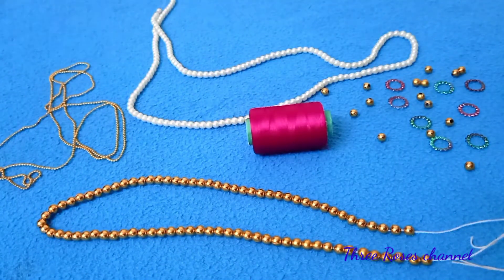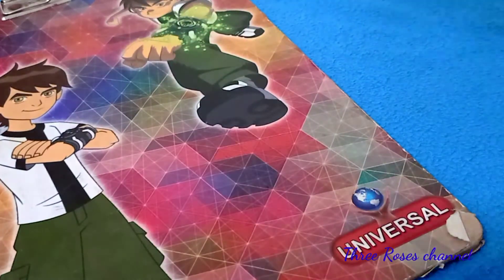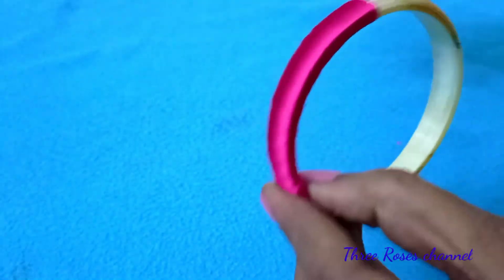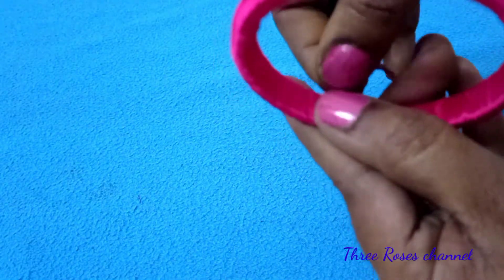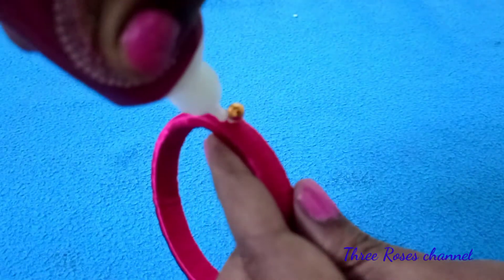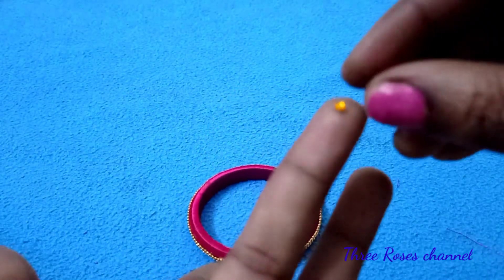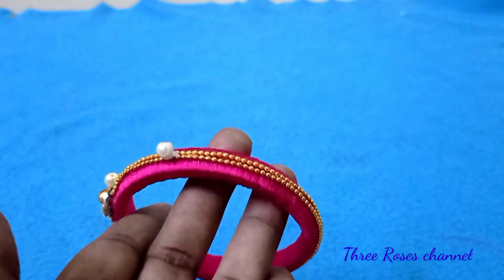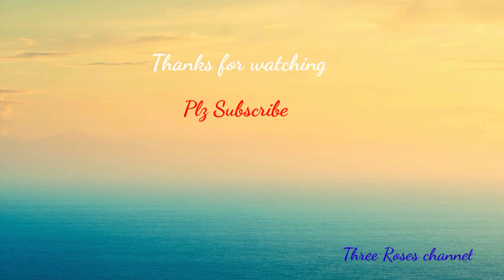How to make Silk tread bangles easily in tamil/Silk thread bangles making at home/Silk thread Bangle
Silk thread bangle making at home